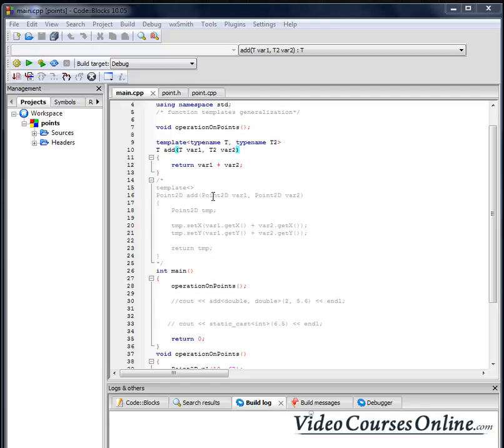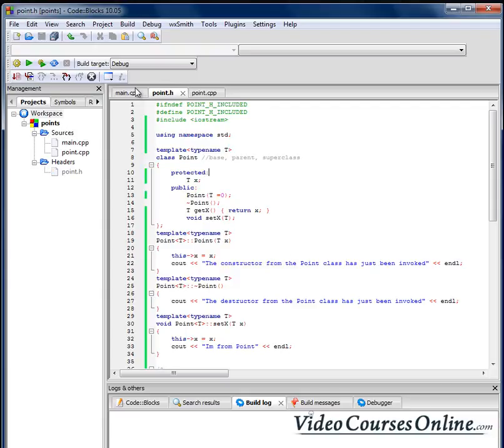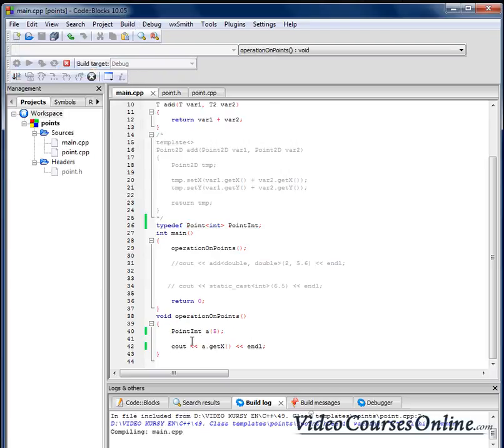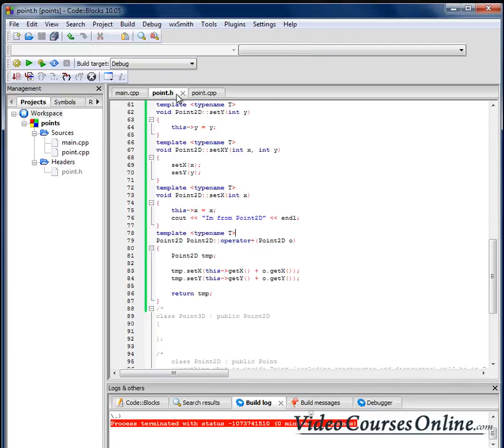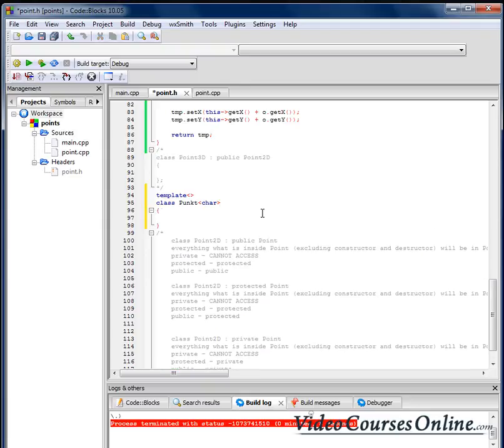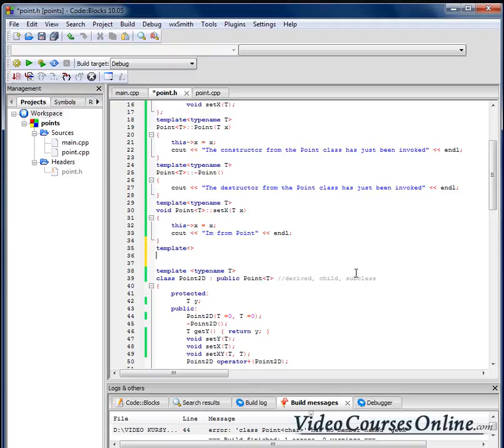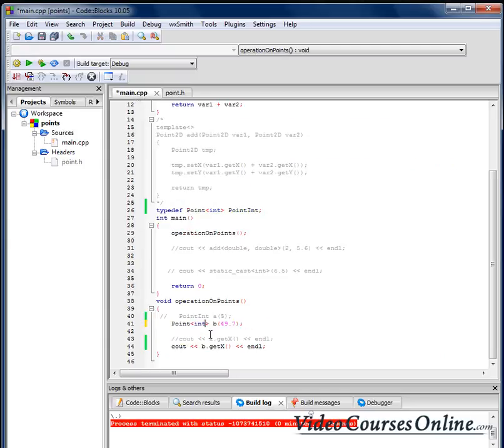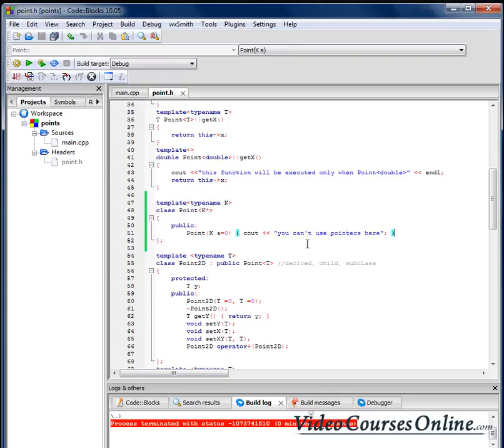02 INTERMEDIATE C++ With g.Karlos: Class templates